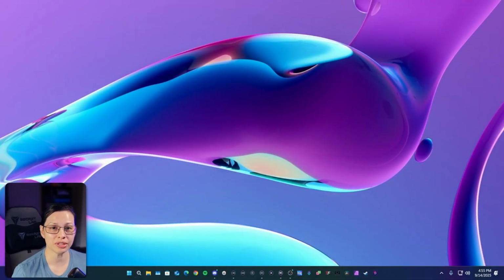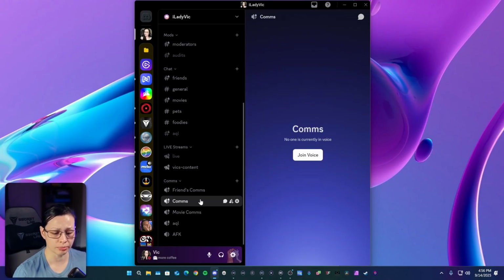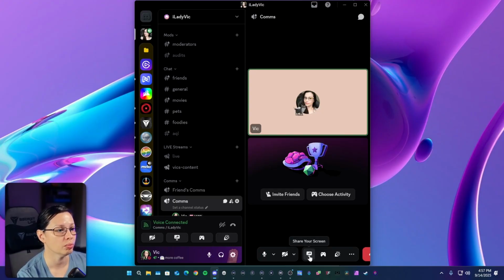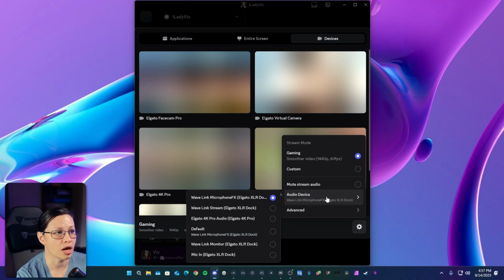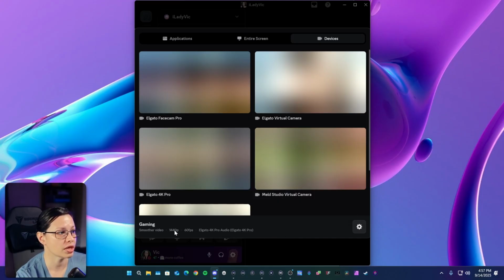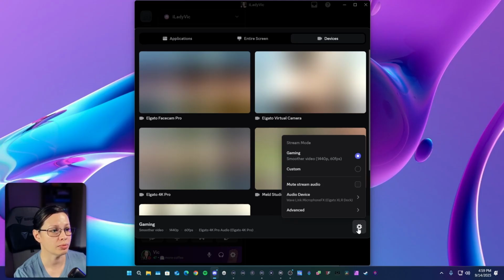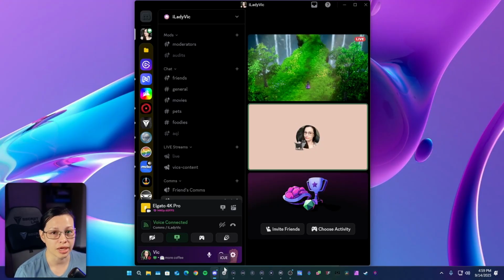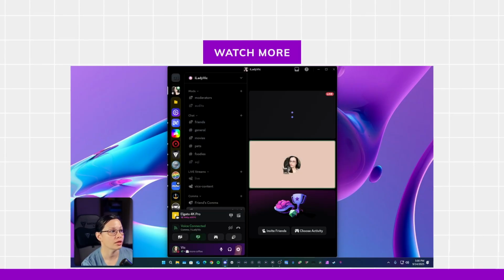(2025 September) Discord & Capture Card Audio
A few weeks ago I made a video on Wave Link Stream and Discord, but today I talk about an oversight for just Capture Card Audio and using your Mic.